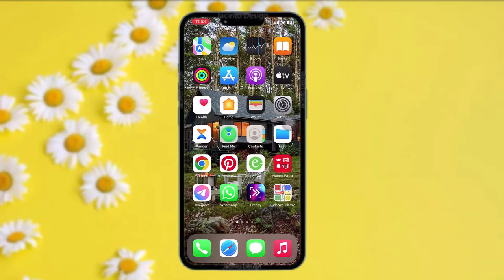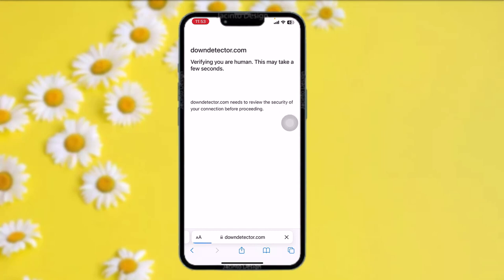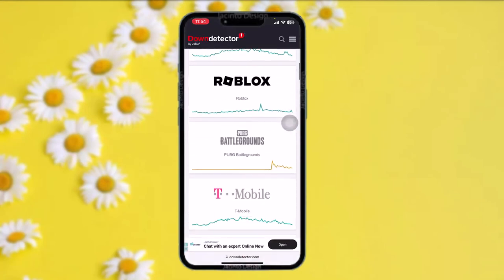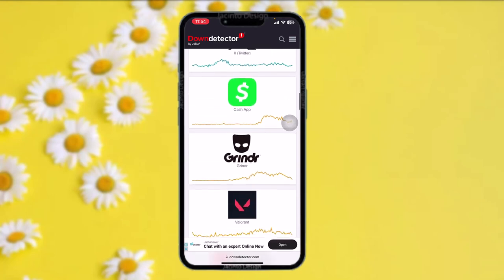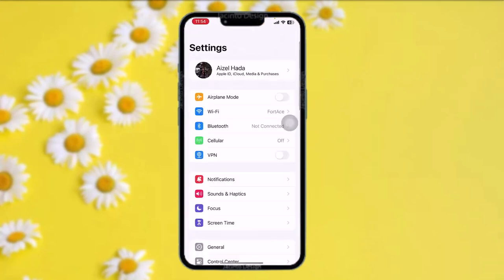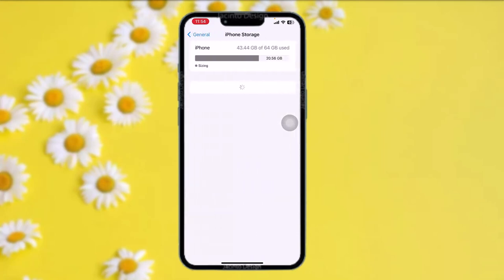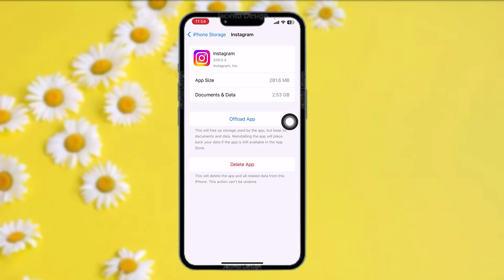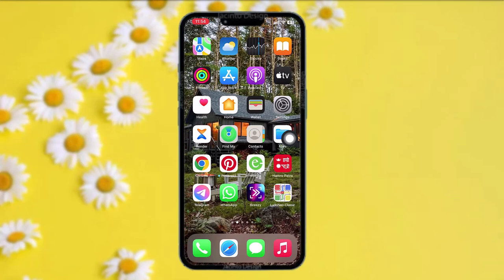How to Fix Instagram "Page Is Not Available" Error (2026 Guide) - Here's How You Can Do It // 2026